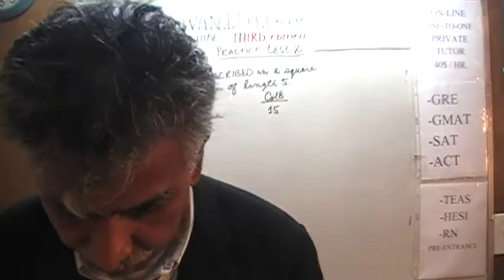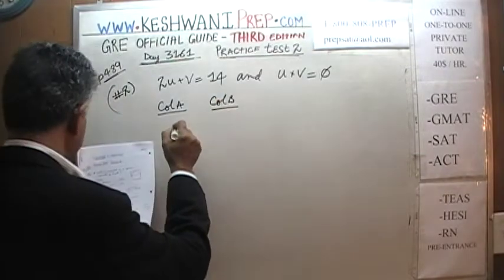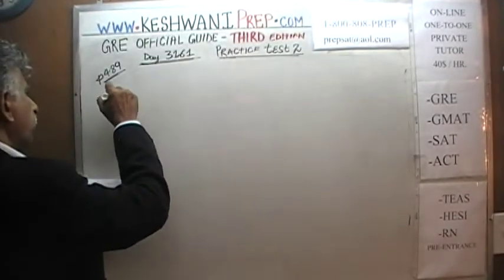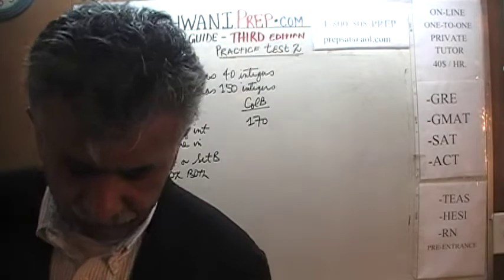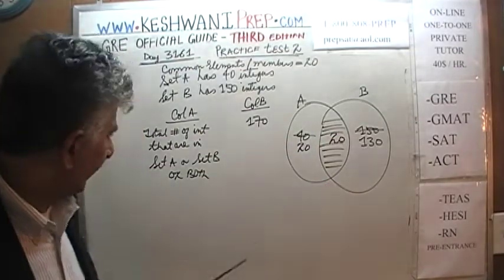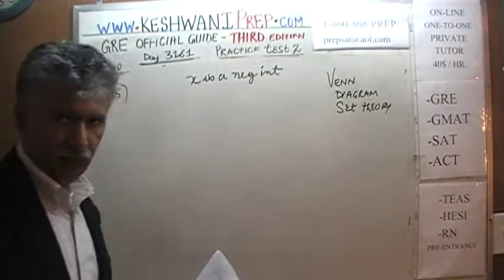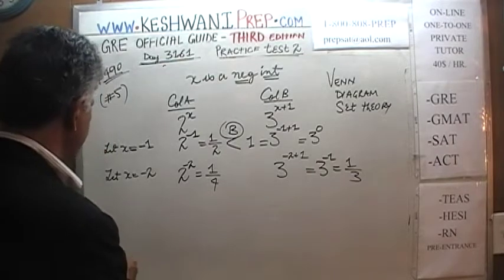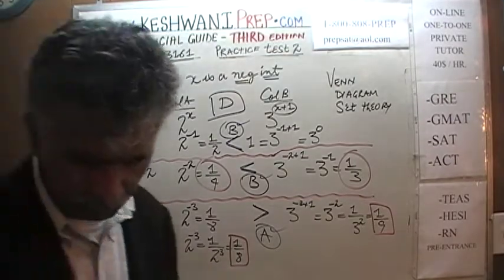GRE Practice Test 2 p489 Third Edition Day 3161 Official Guide - On-line Prep Tutor GMAT, SAT